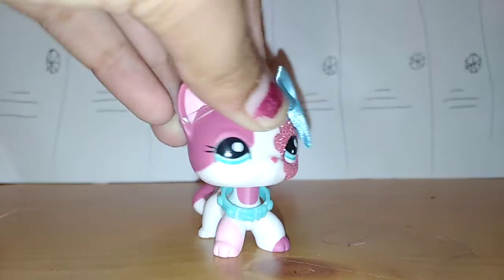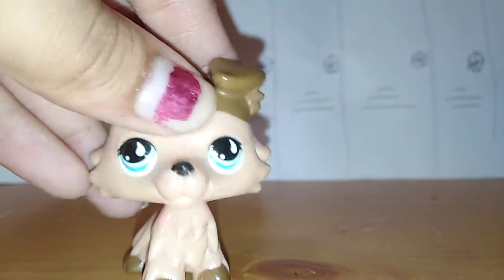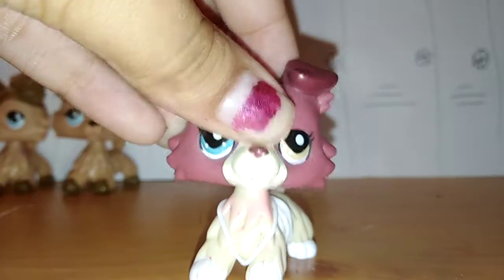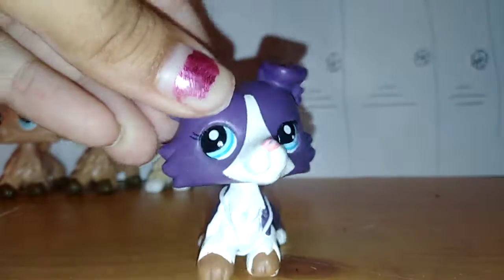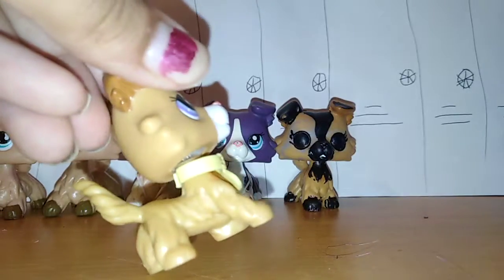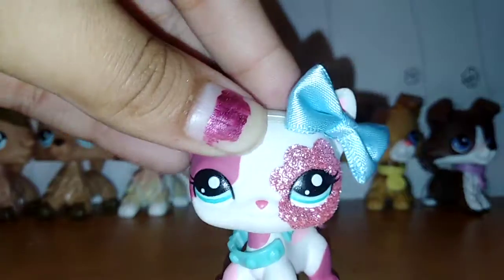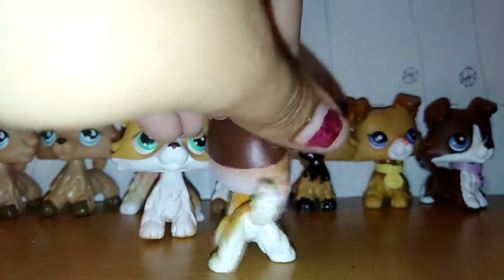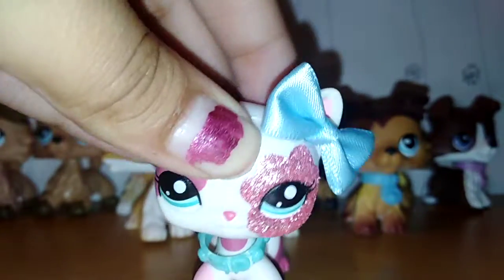My lps collies!!!